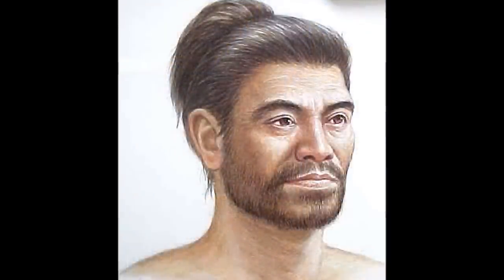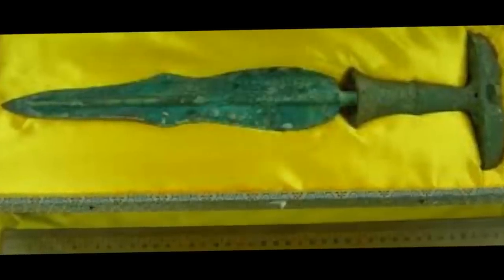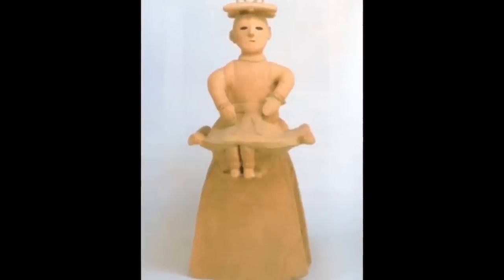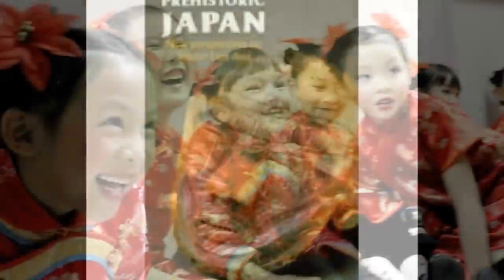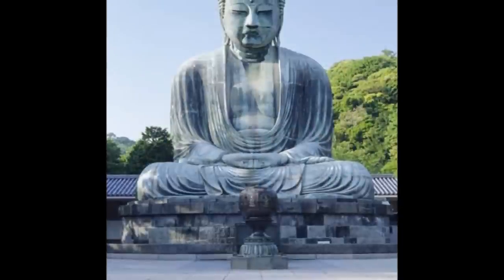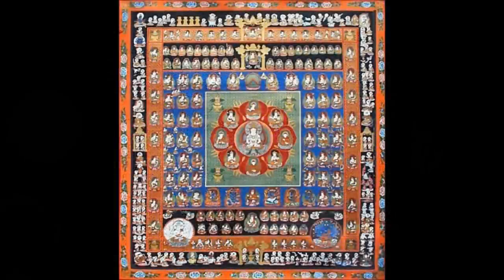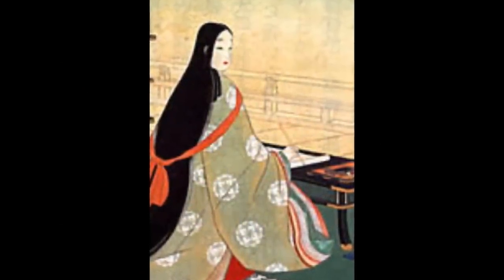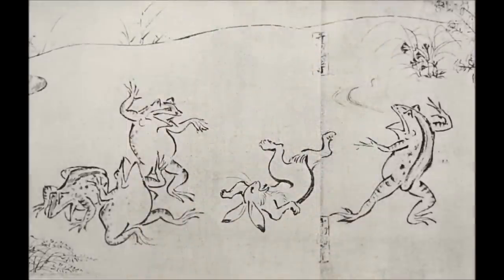ART History-Japanese ART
Art History Japanese art project